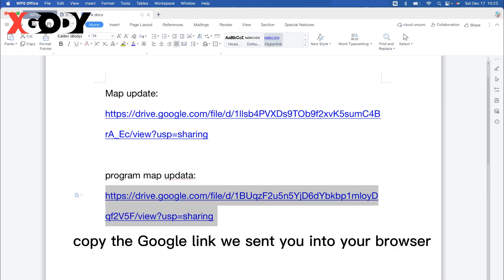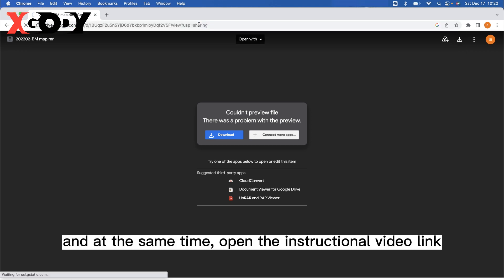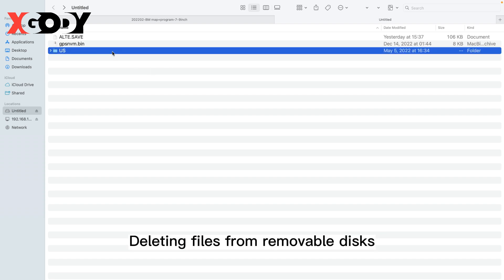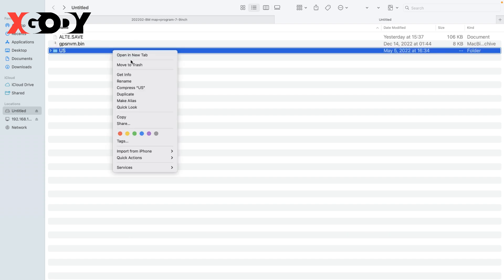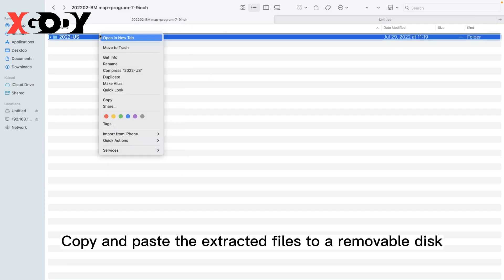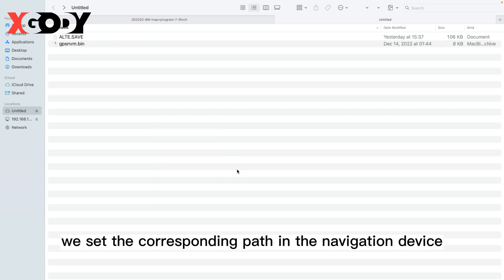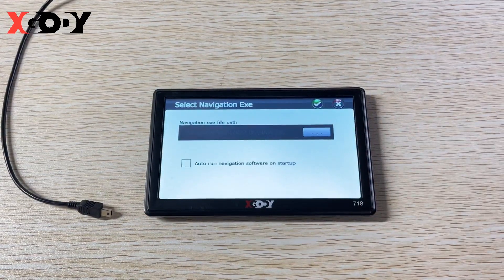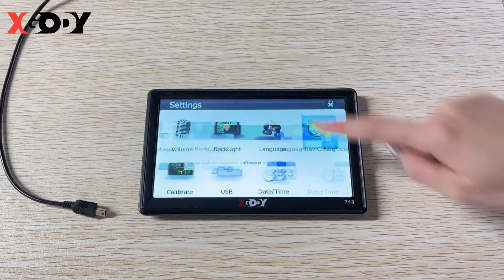How To Update Maps with Lazy Installation Package? | Truck & Car SAT Nav | XGODY GPS Esay Update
How does the 'Lazy Installation Package (called MAP UPDATES with program)' differ from a normal offline map update?

Initially, the XGODY Lazy Installation Package, also known as 'Sta Nav Update with Firmware Program', is specifically designed for different sizes of GPS devices, such as 7-inch, 9-inch, and 5-inch models.

Firstly, we recommend using the normal update process as it involves downloading fewer files and allows for a quicker map update.

Secondly, the 'Lazy Installation Package' is intended for situations where the map cannot be updated normally or when the navigation map file is damaged. This installation package is designed to address over 90% of offline navigation issues.

Here's how to use the 'Lazy Installation Package' for your Car/Truck Sat Nav GPS:

Delete the existing map and other files from your navigation device (please follow the video tutorial for the specific steps).

Download the latest "Lazy Installation Package" from the XGODY Facebook group (since the file is large, it is recommended to use a computer for viewing and downloading).

Unzip all the files on your computer and copy them to your navigation device.

Return to the main menu and restart the navigation device.

Thank you for your valuable support!

You can stay updated with the latest information by following our Facebook page. We offer free map updates and the ability to change maps (universal maps).

We also have instructional videos on our YouTube channel (@xgody2366) that provide guidance on map updates.

We now have an updated guide for map updates available, with versions for both Windows and Mac.

2023 GPS Map Update Link:
Windows:

We regularly provide the latest map update packages and updated tutorials every six months or a year to make it easier for you to use our products.

XGODY | Linking People
XGODY is a professional technology brand that offers a variety of high-quality electronic products, including mobile phones, tablets, Bluetooth headphones, IP cameras, audio devices, GPS devices, and more.